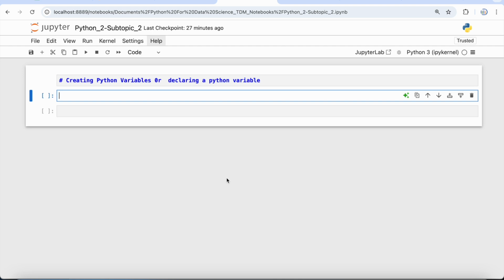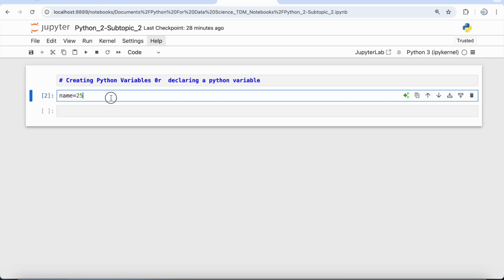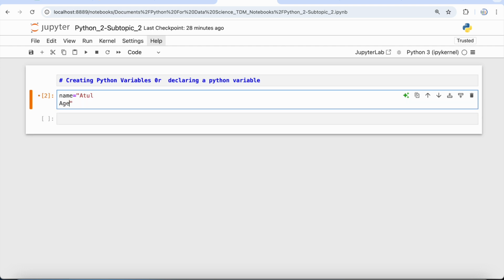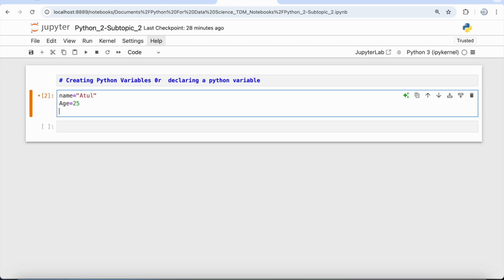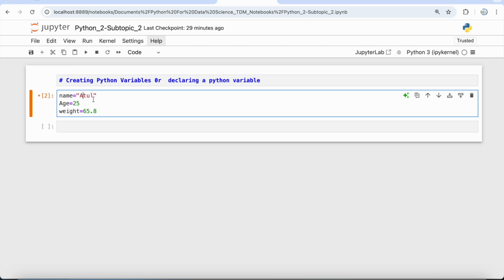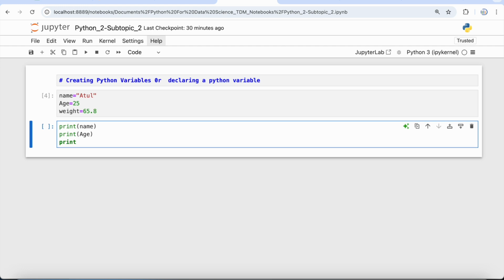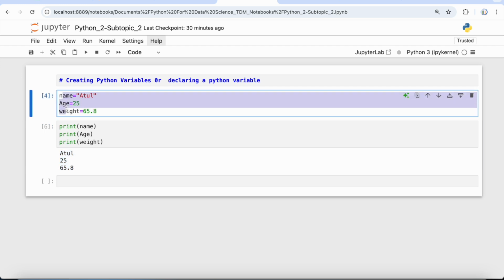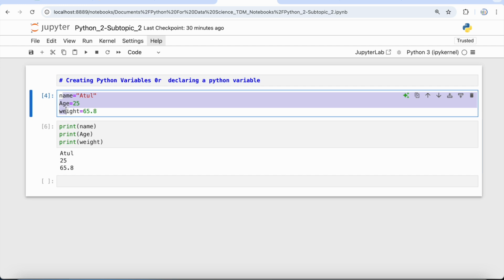Creating Python Variables | How to Declare a Python Variable | How to Create Variables in Python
Creating Python Variables or Declaring a Python Variable | What is Variable in Python and How to Create Variables in Python

Creating or declaring a variable in Python involves simply assigning a value to a name. Python does not require explicit type declarations, making it easy to create variables on the fly. For example, a variable can be declared by using the assignment operator (`=`) to link a name with a value. The value can be reassigned at any time, allowing for dynamic changes during program execution.